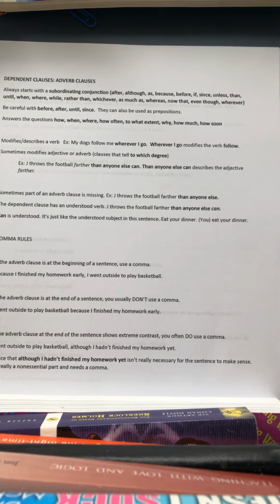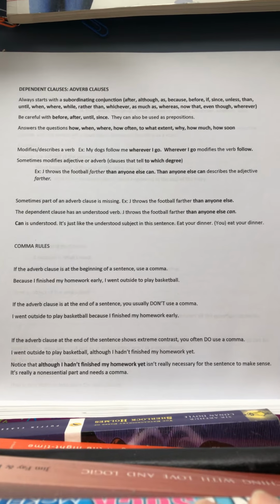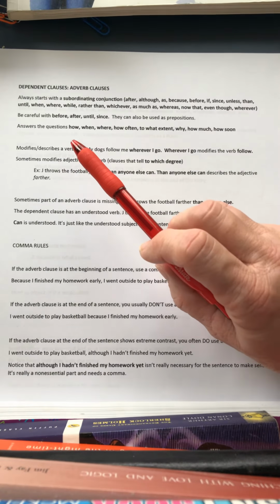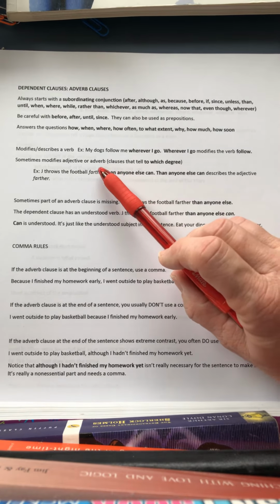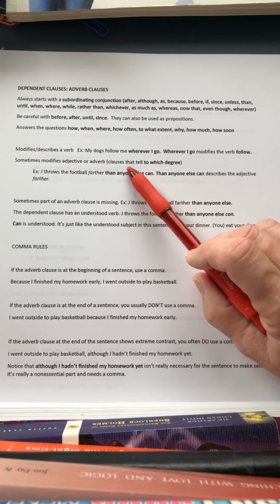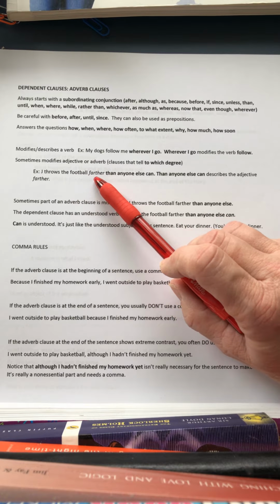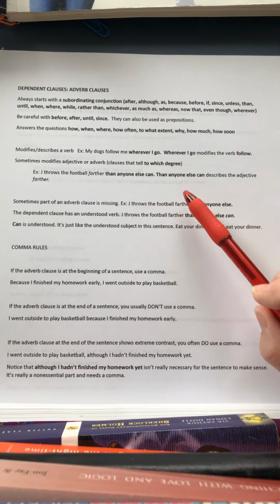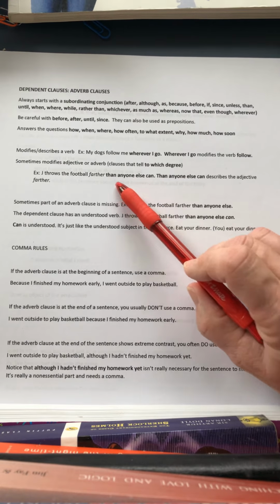Grammar ch 8 Part 2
Adverb clauses, comma rules